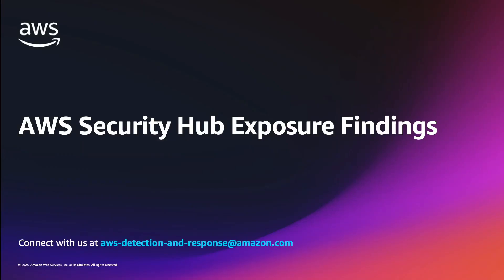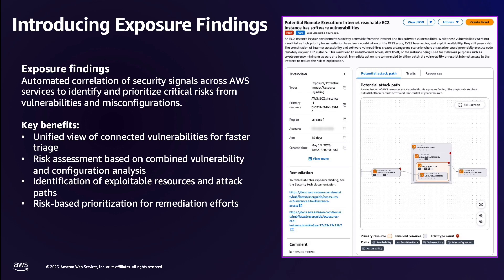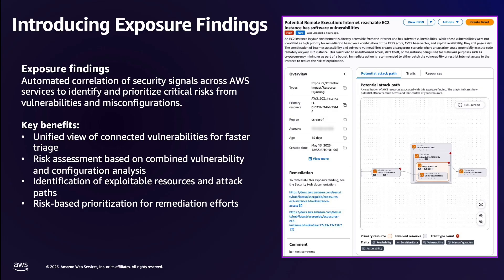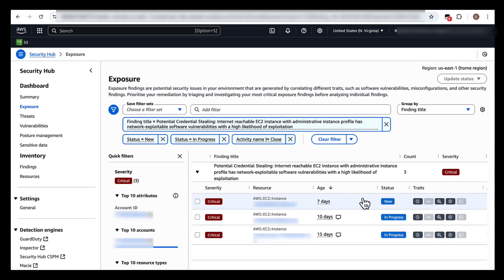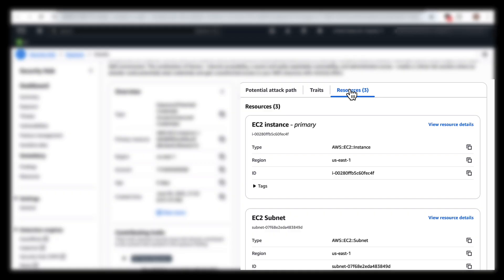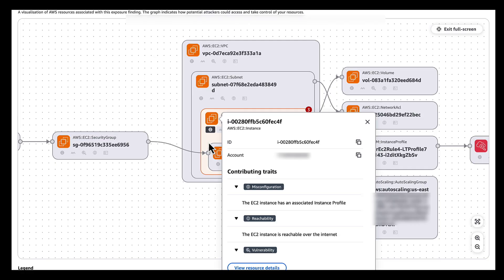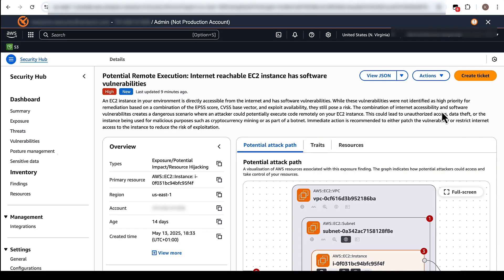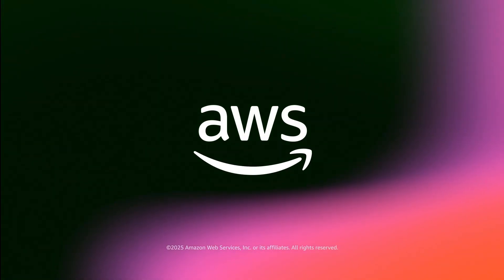AWS Security Hub Exposure Findings | Amazon Web Services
In this blog post, we discuss how you can use Security Hub to prioritize these issues with exposure findings. The enhanced Security Hub now employs advanced analytics to automatically correlate, enrich, and prioritize security signals across your cloud environment.

Why AWS?